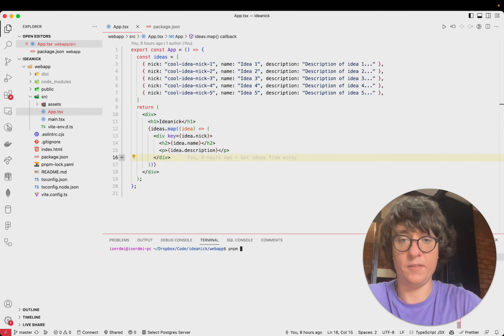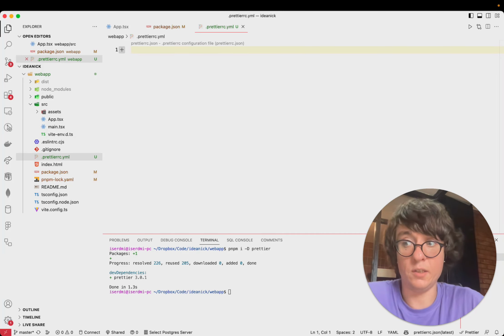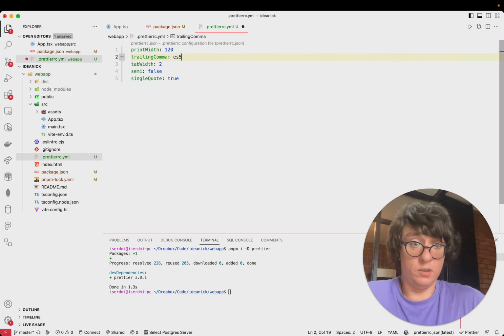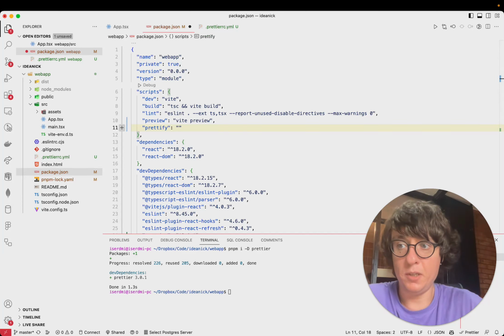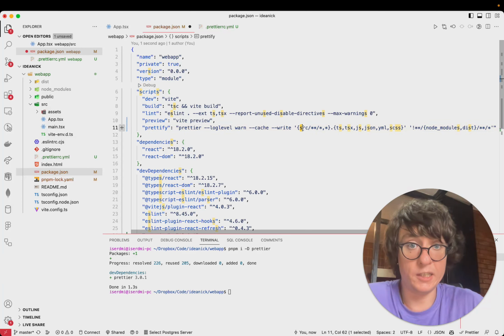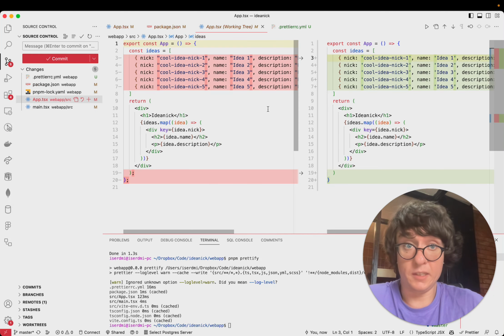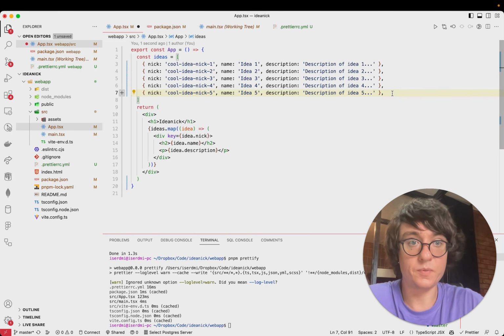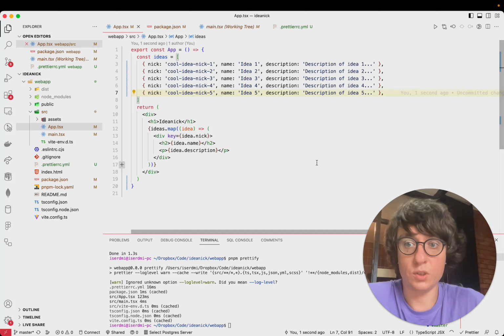Lesson 10. Automatic Code Formatting with Prettier (TypeScript, Node.js, React)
🎓Ready to learn about automatic code formatting? In this video, we delve into Prettier — a powerful tool that helps keep your code neat and consistent. We'll learn how to install it into Dev Dependencies and create configuration files. Your code will become more readable. We'll also explore hotkeys to boost your productivity. 🛠️✨